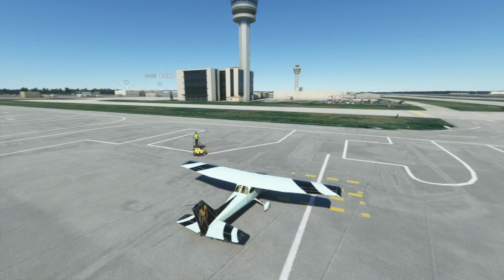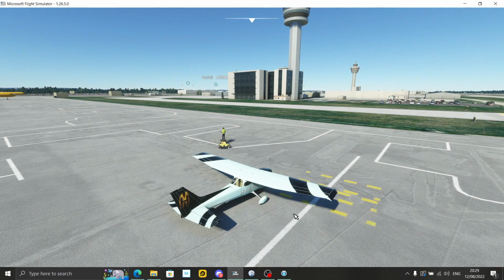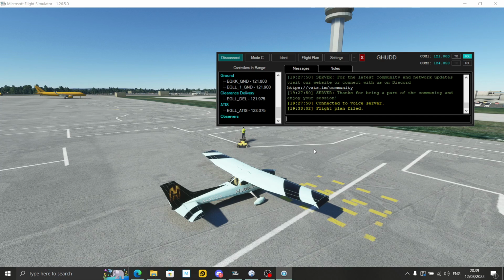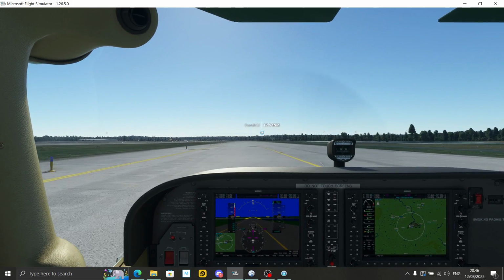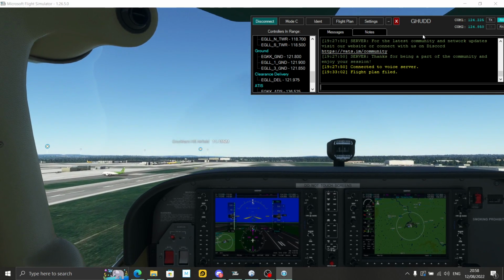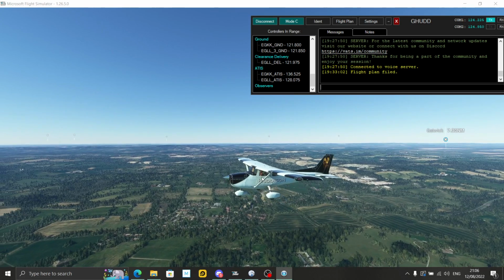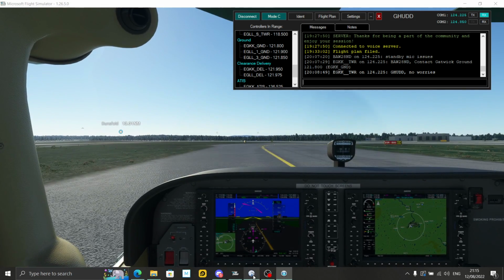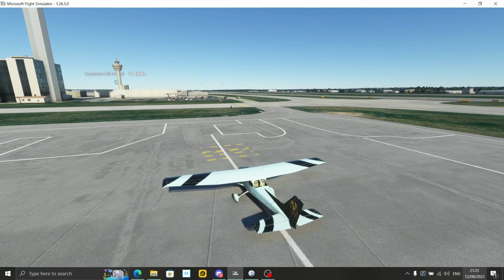FS2020: Back To Basics With MSFS: Part 17 - Your First Vatsim Flight!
This actually being my second full Vatsim flight; mistakes are plentiful in this one, but I hope it helps you on your own Vatsim journey!

⌚Timestamps⌚
Introduction: (0:00)
Setting up & Listening to Atis info: (1:31)
Requesting Flight Clearance: (10:44)
Important Vatsim Info: (14:29)
Requesting Pushback: (21:07)
Requesting Taxi: (23:20)
Take-off Clearance: (31:29)
Reporting Downwind Leg of Flight: (42:52)
Requesting taxi to gate: (57:16)